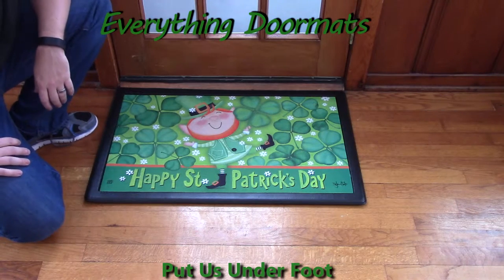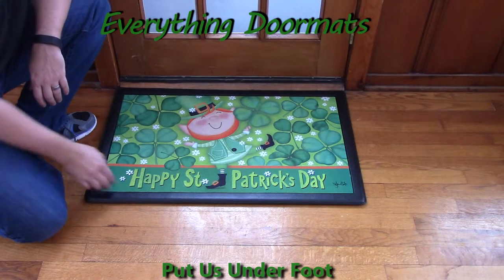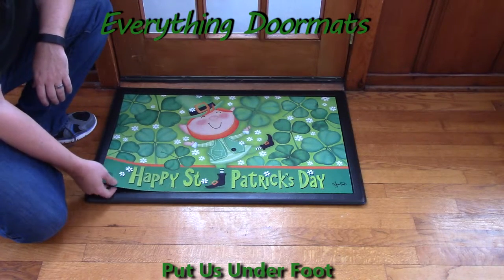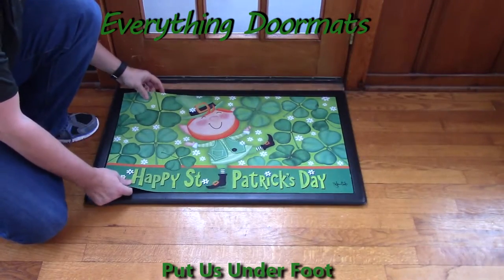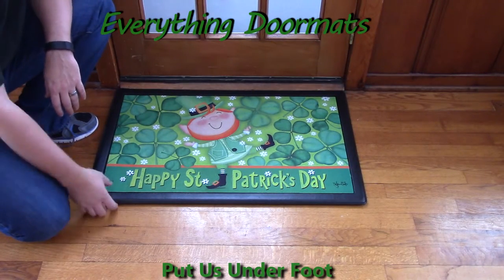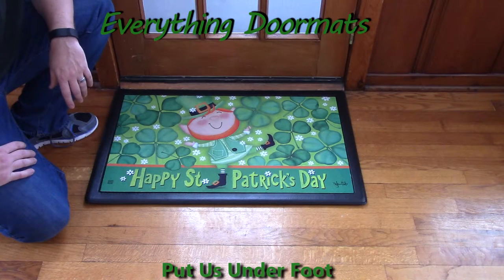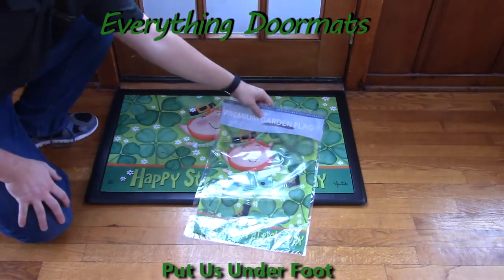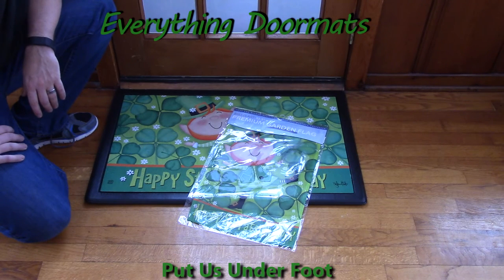Shamrock Leprechaun MatMate Insert Doormat - 18 x 30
To help their customers even more William & Nicole have put together a series of short videos showing off the different features of their mats. This video shows a 2015 holiday doormat - Shamrock Leprechaun MatMate Insert Doormat.